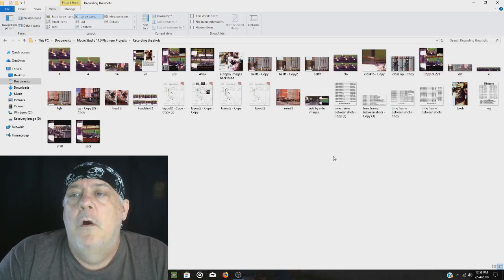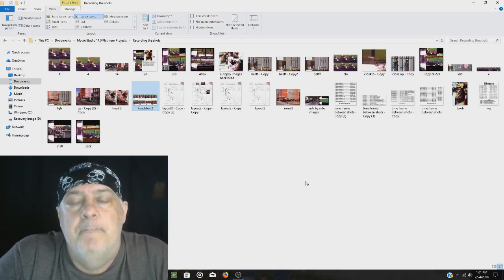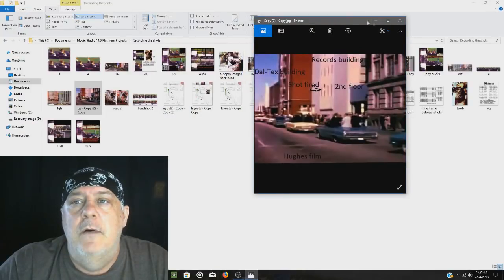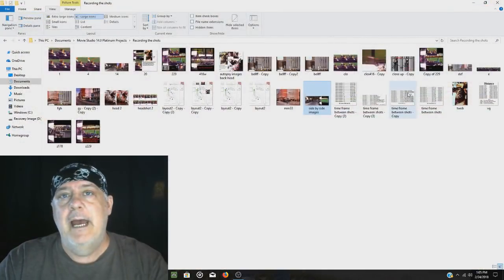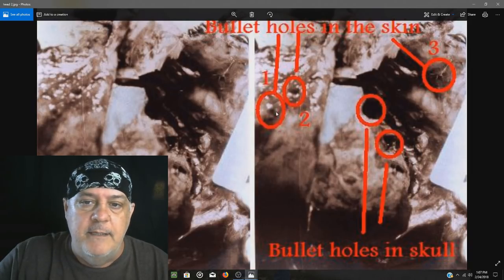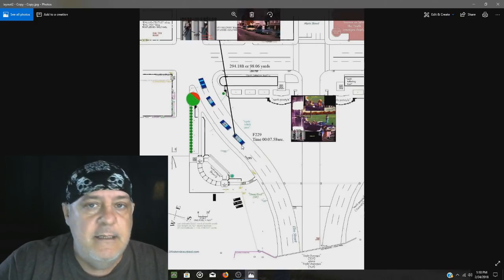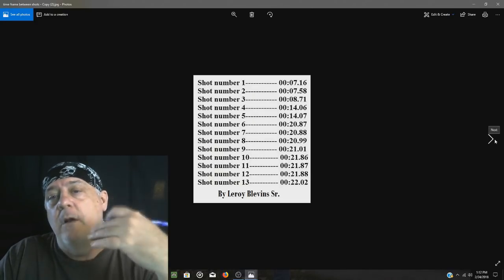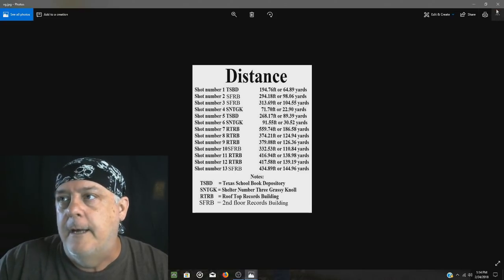Info on Lining up the Shots (JFK)